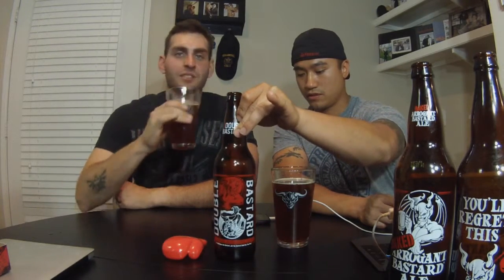Reppin Beers Ep3 The Bastard Box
Joe and Gene, Take on the Bastard Box which is 4 pint bottles of Arrogant Bastard Ale. 2 regular pints and 2 double pints. We talk about how the beers taste and how they differ from other Stone beers.